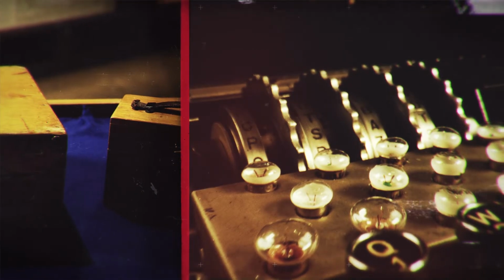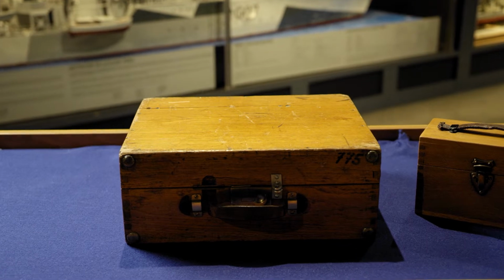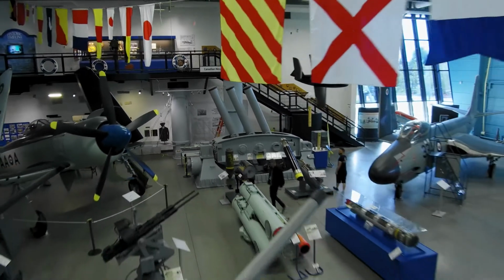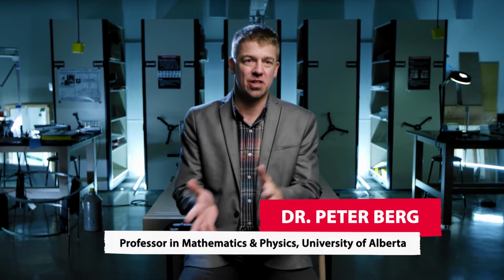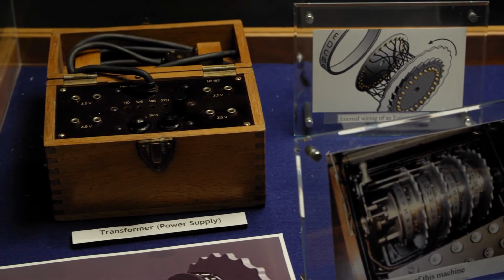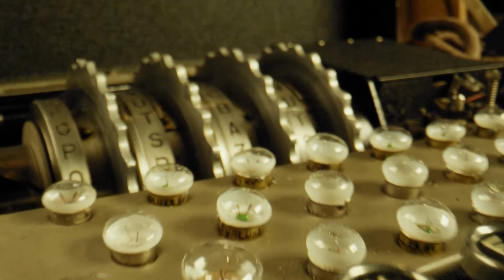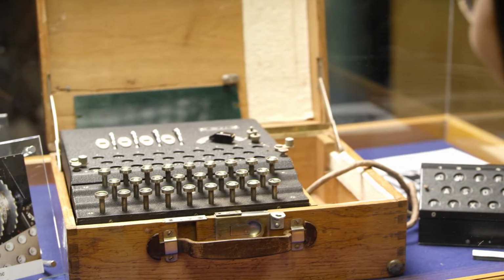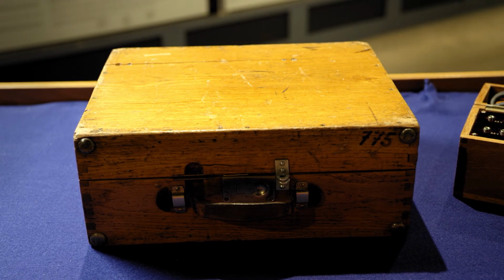Code breaking at The Military Museums | Ep. 4 Museum Mysteries Uncovered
What crucial role could a small wooden box have played in World War II? Let’s break the code on this game changing enigma – a lock that was nearly impossible to crack, at The Military Museums.

Discover captivating behind-the-scenes stories hidden within amazing museums in and around Calgary with Museum Mysteries Uncovered.

Stream the whole series now!

Due to the COVID-19 pandemic, please confirm the status of all activities in Calgary before planning your visit.